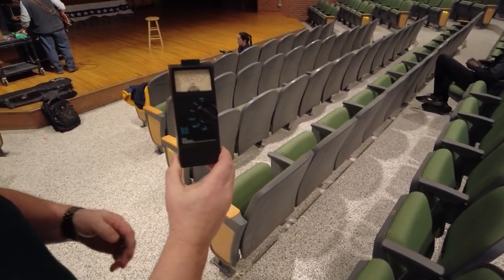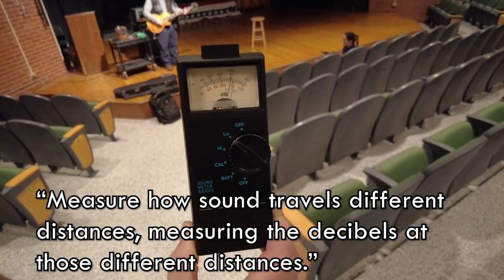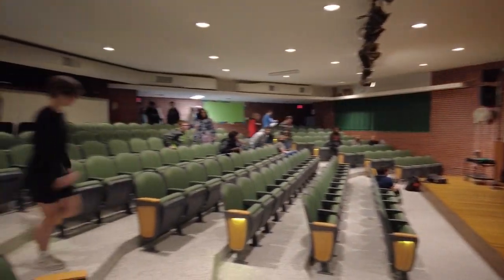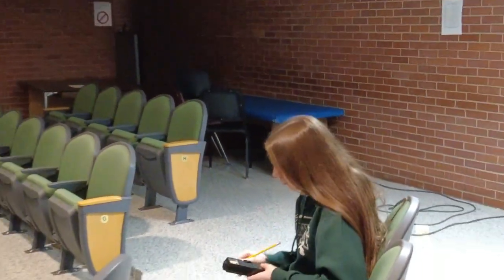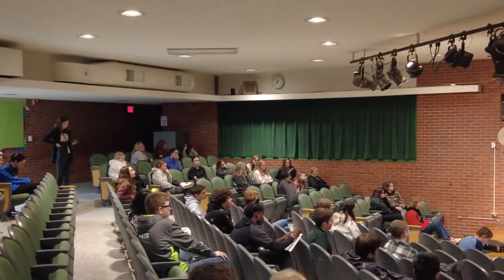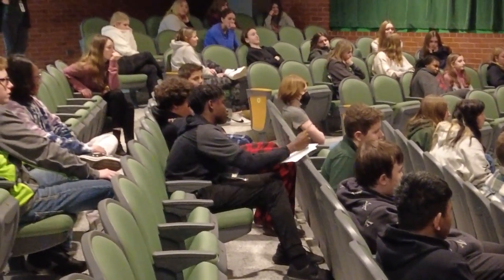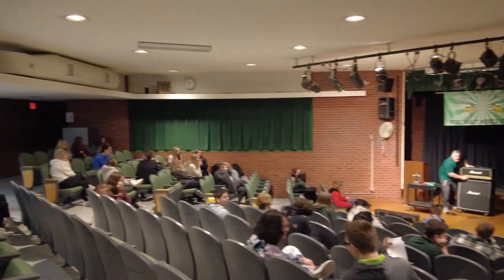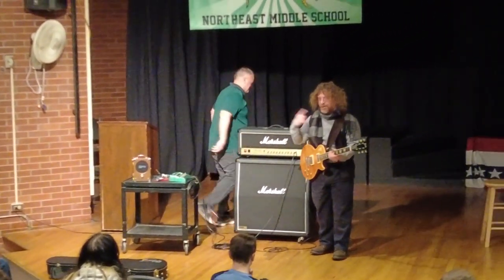Scientific Sound Testing with NMS students and staff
Tim Kipfmiller, a science teacher at Northeast Middle School, decided to conduct a sound test for his light and sound unit. He decided to invite substitute teacher Mr. Dan Belleville, a graduate from Berklee School of Music to come and help out. Mr. Belleville brought in his guitar and Marshall half stack to help the students conduct a sound test while they documented decibels using sound meters.